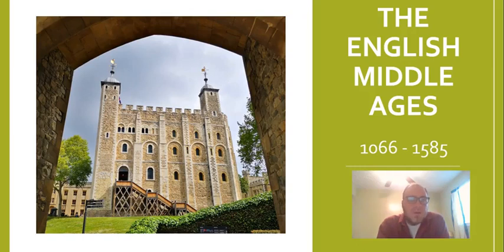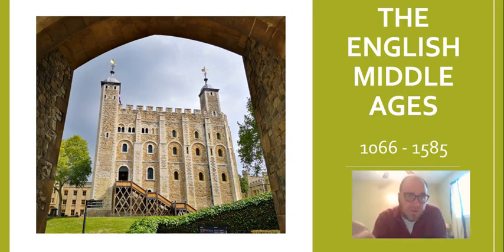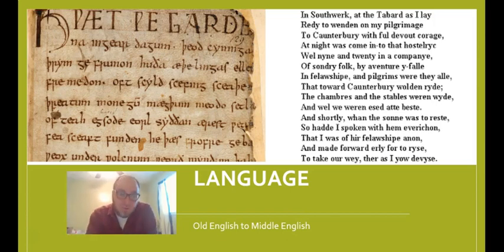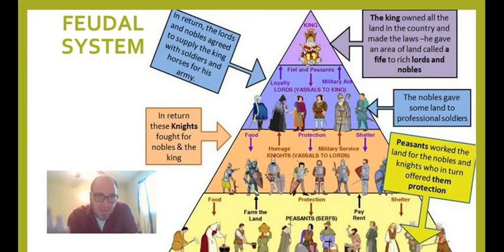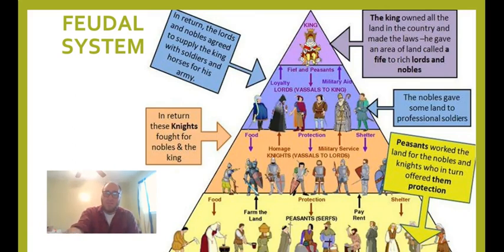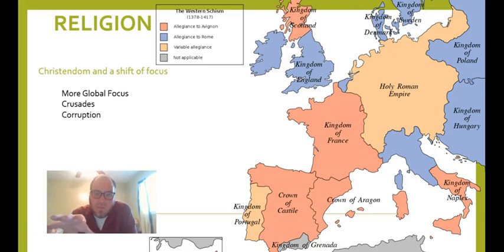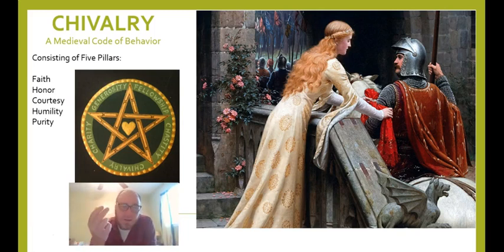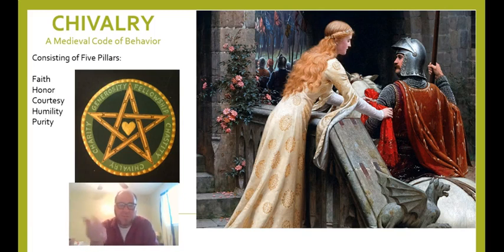English Middle Ages Lecture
Brief, general information introduction to the Middle Ages as context for Sir Gawain and the Green Knight and The Canterbury Tales